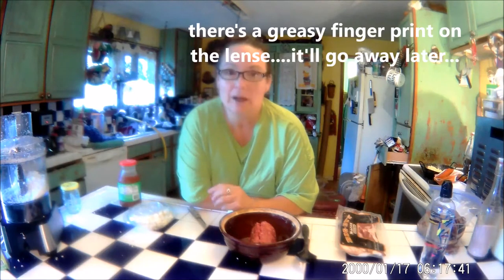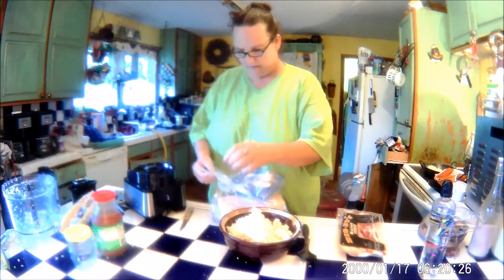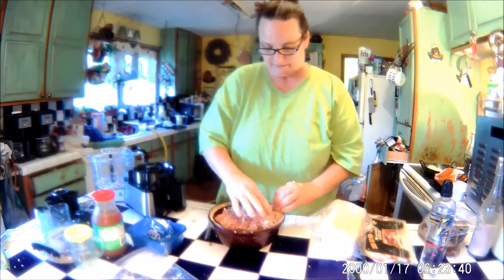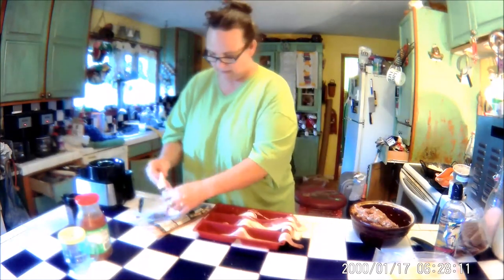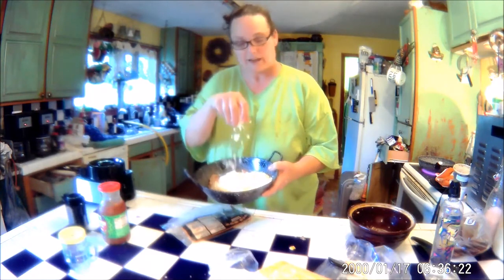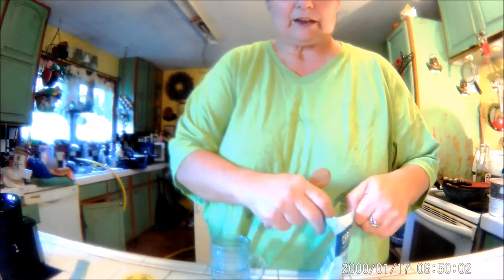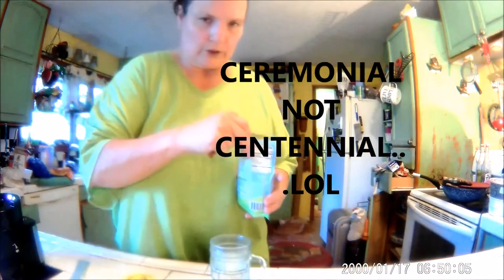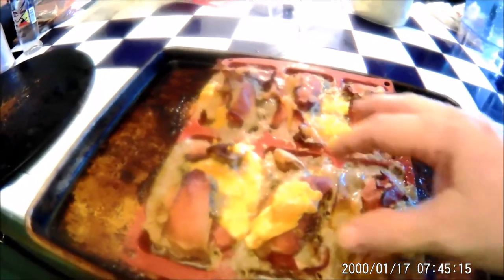What's for dinner Grandma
Keto Meatloaf and Matcha Tea...Let's try both and see how they taste.
Couldn't find another mini meatloaf silicon baking pan like I have...been awhile...but here's a link to one that's close
Mini Meatloaf Pan

Metalic Muffin Top Pan

5 lb. Oat Fiber

Isopure unflavored zero carb whey powder

My favorite…Island Fresh Organic Virgin Coconut oil…54 oz
Approximately $17.00

Matcha Tea

Matcha Tea 2 oz sample size

My favorite 4 lb Almond Flour

Almond Flour, 1 lb. approximately $10.00

NOW Glucomannan Pure Powder, 8 oz

Pickling Lime, Mrs. Wages

BEEF GELATIN…this is the one I use…a little pricy, but worth it

Vital Proteins Collagen Protein, Pasture-Raised, Grass-Fed, Non-GMO, Beef Gelatin (16 oz)
Vital Proteins

Waxonware My favorite wok pan, nonstick,